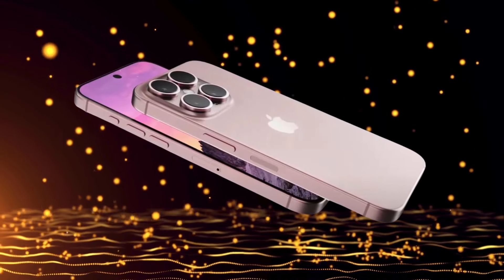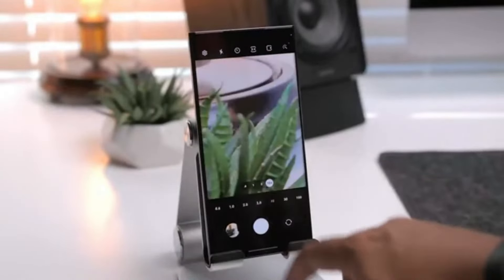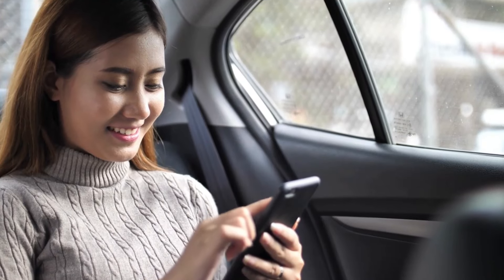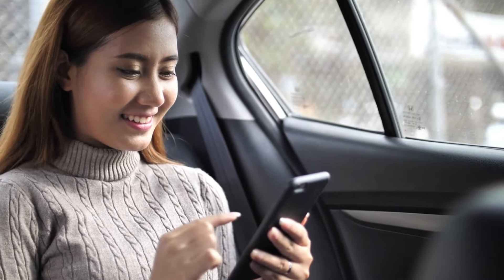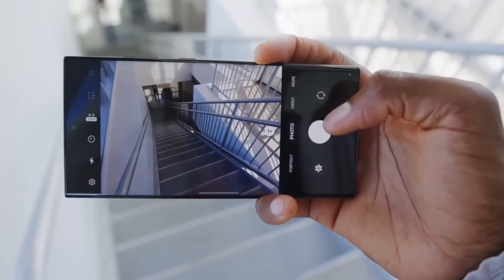Exploring iPhone 16 Pro: The Pinnacle of Precision and Power Inside Out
Welcome to our latest video unveiling the groundbreaking iPhone 16 Pro: The Pinnacle of Precision and Power! In this comprehensive review, we dive deep into the features, design, and performance of this revolutionary device. Discover why the iPhone 16 Pro sets the standard for excellence in the tech industry. Join us on this exciting journey and witness the future of smartphones unfold before your eyes.